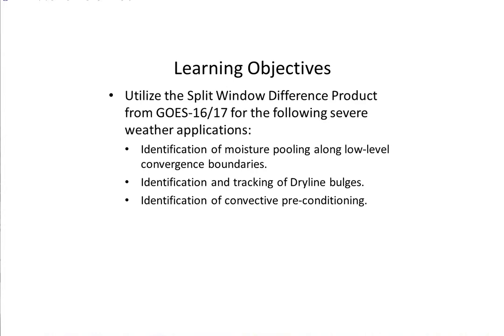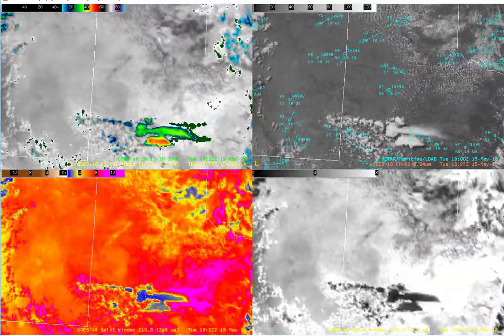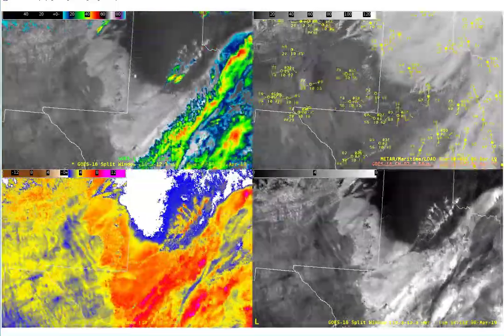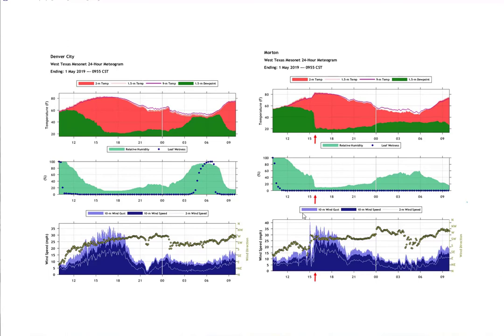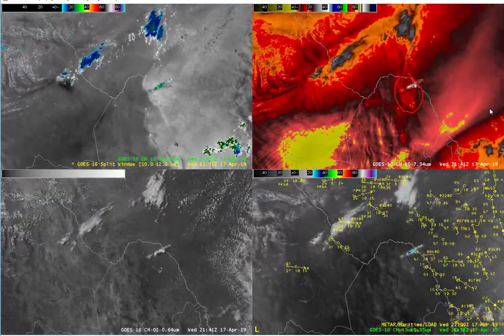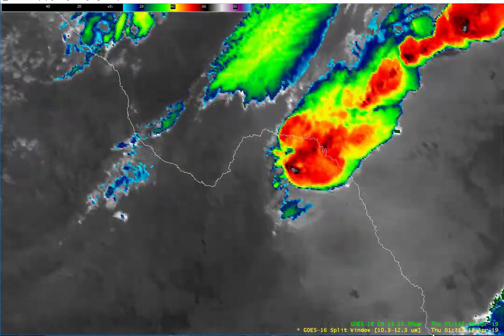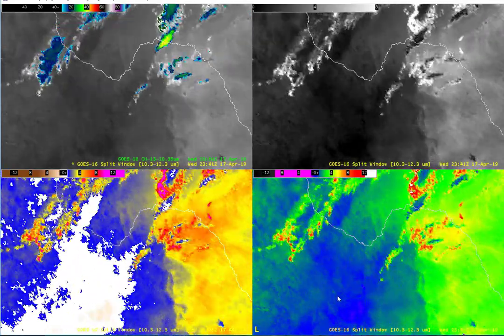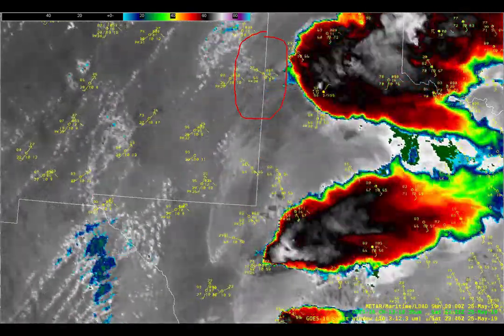Severe Weather Applications of the GOES Split Window Difference Product